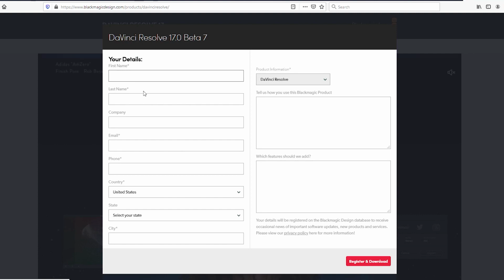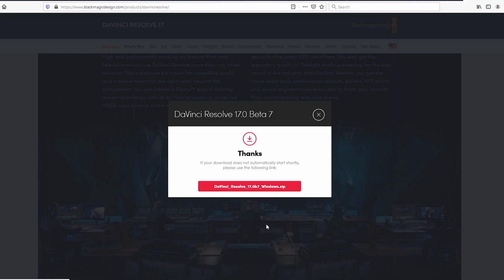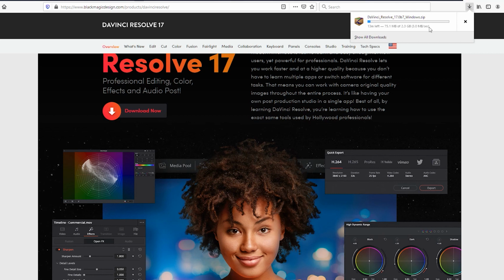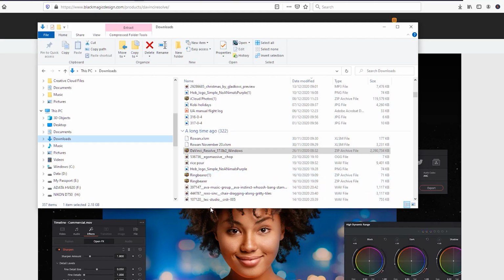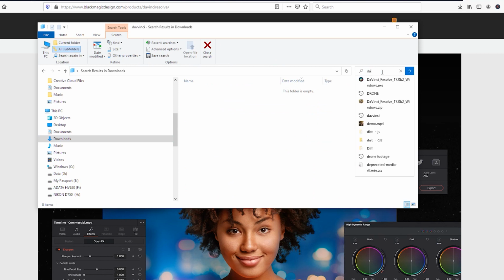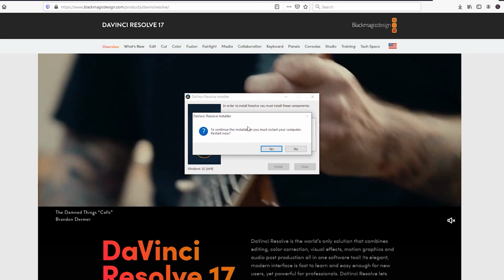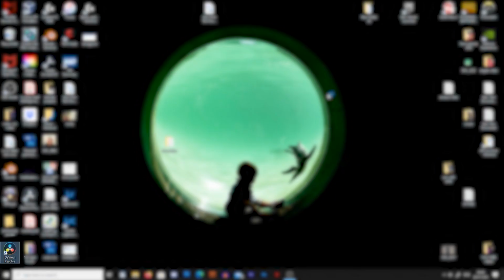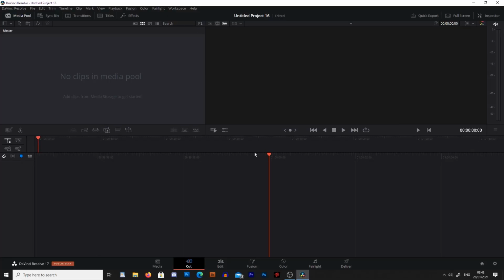HOW TO DOWNLOAD DAVINCI RESOLVE 17 FOR FREE AND INSTALL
Hi guys,

Davinci Resolve 17 is a great piece of free video editing software and can be downloaded